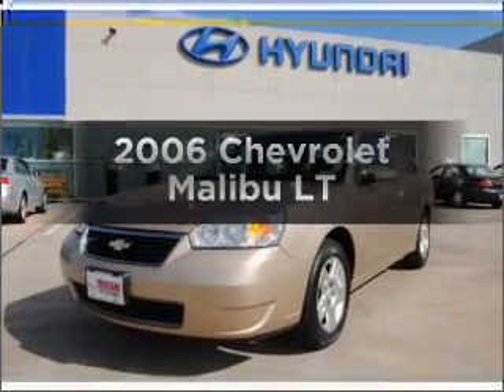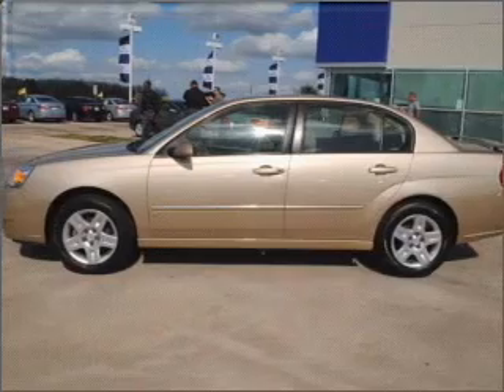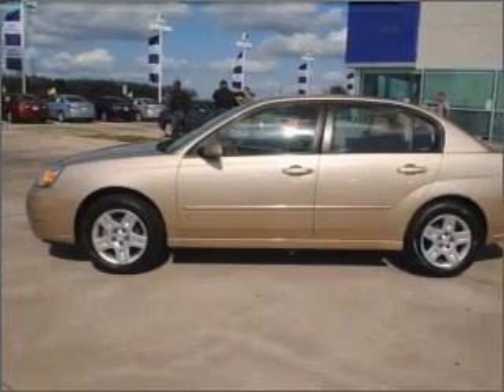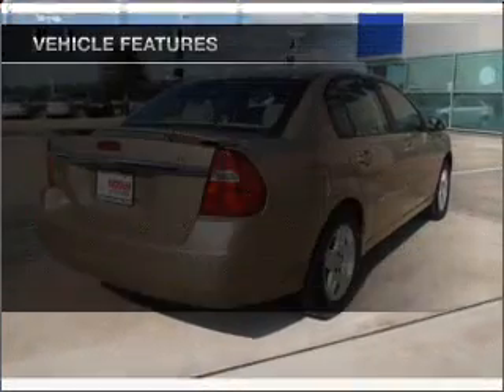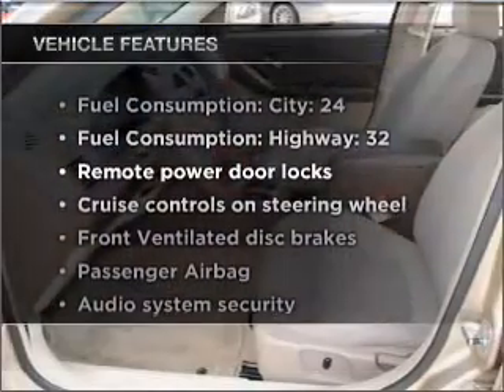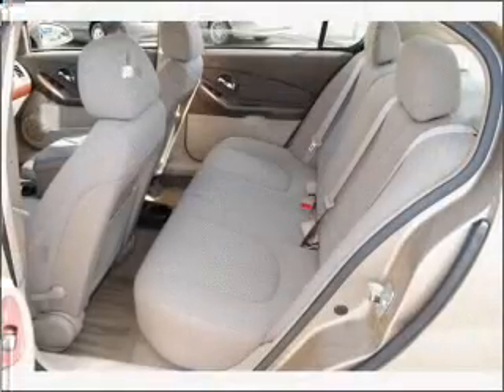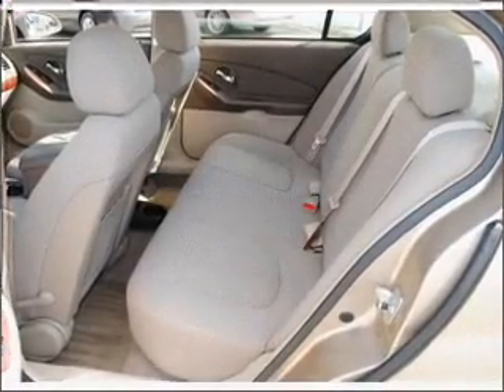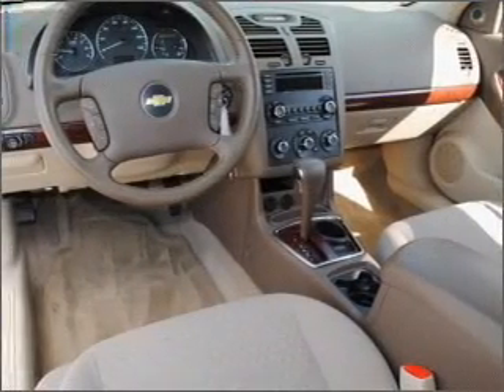2006 Chevrolet Malibu - Rosenberg TX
Year: 2006
Make: Chevrolet
Model: Malibu
Trim: LT
Engine: 2.2 liter inline 4 cylinder 16 valve
Transmission: 4-Speed Automatic
Color: Gold
Mileage: 103183
Address:
27309 SW Freeway